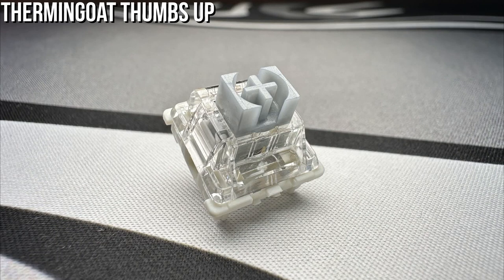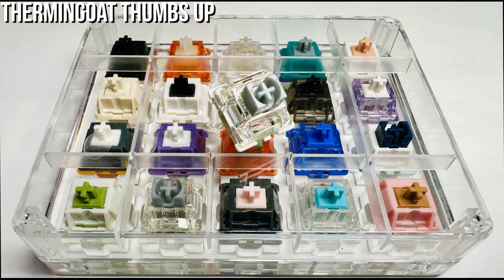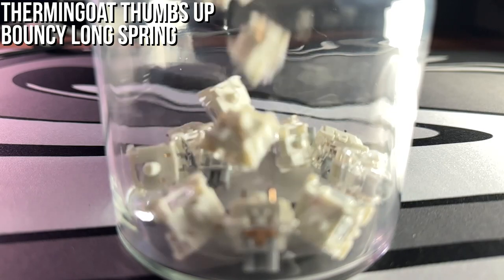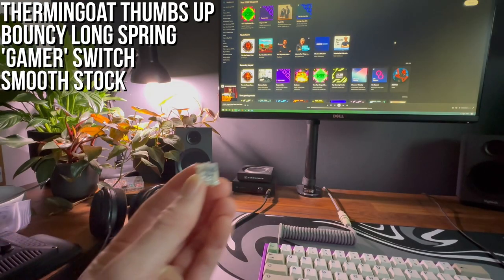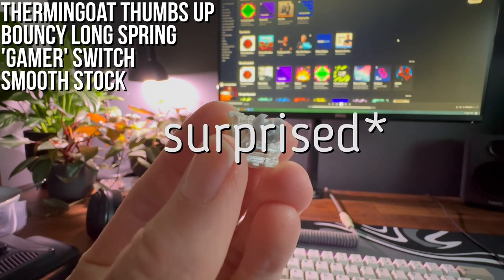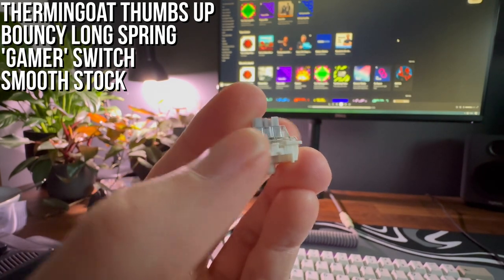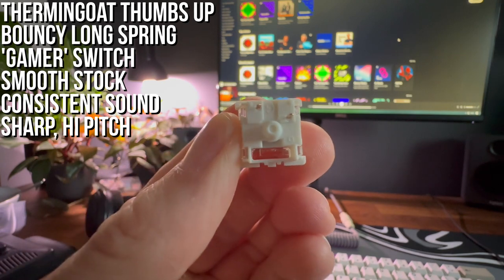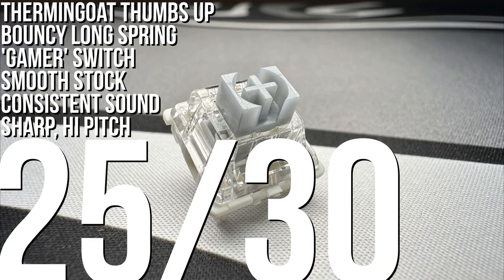1 Min Switch Review - Gateron Speed Silvers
In this one I give my opinion on the Gateron Speed Silver Pro switches (hint, they're good).